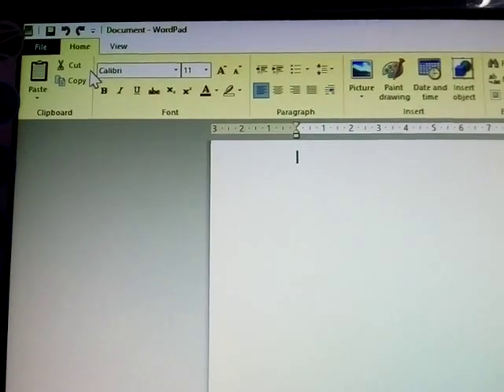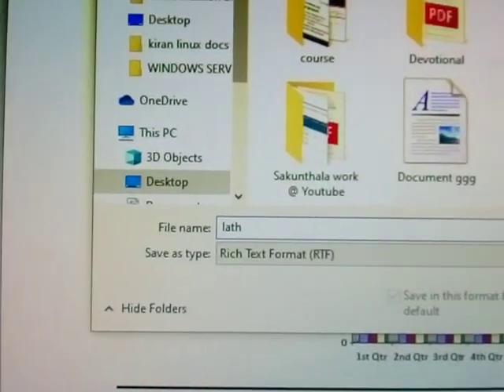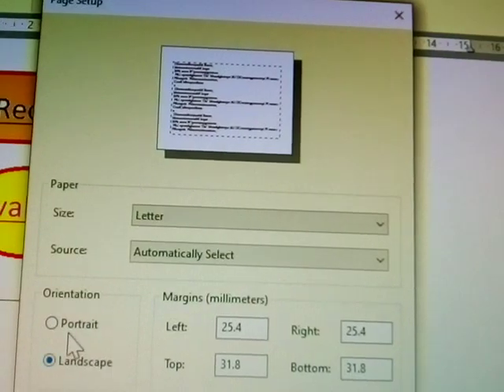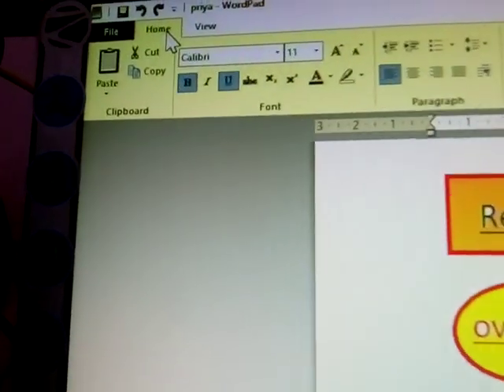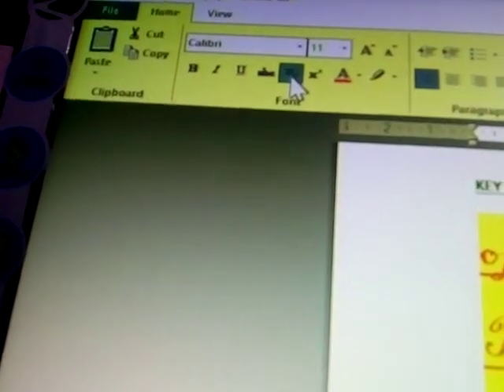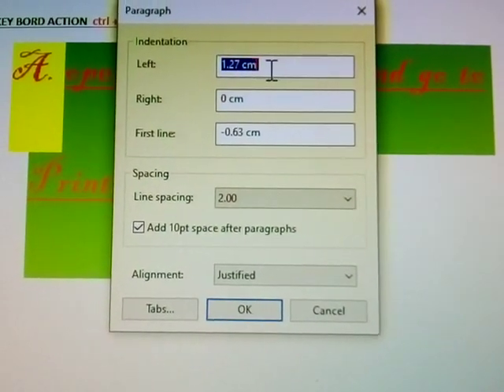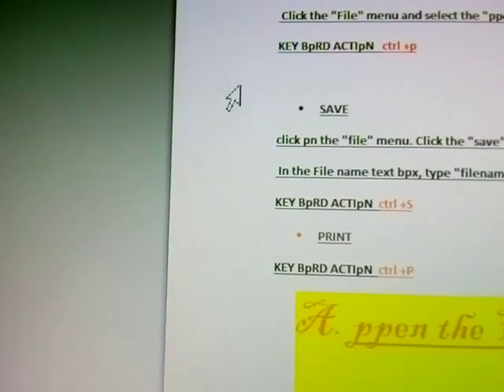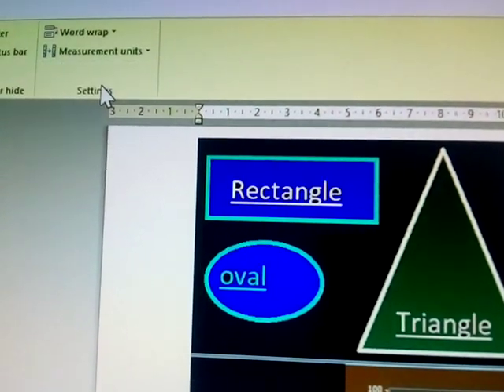Word Pad Menu Bar